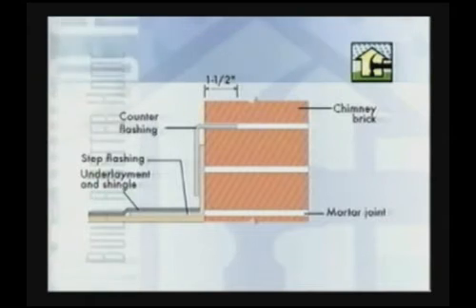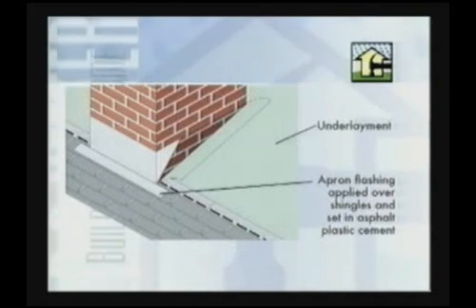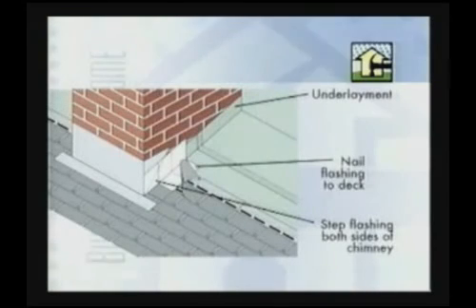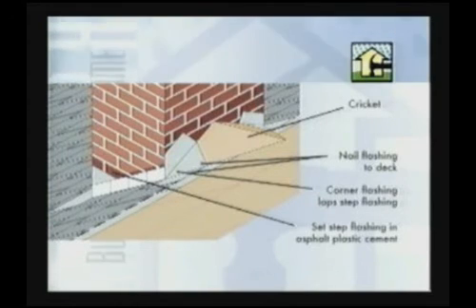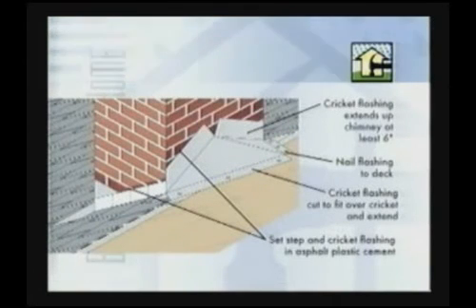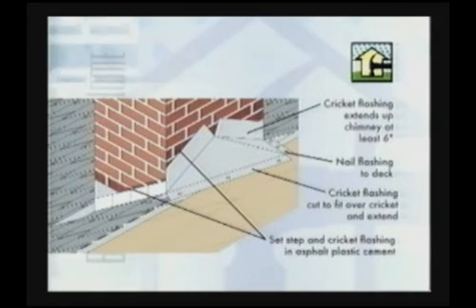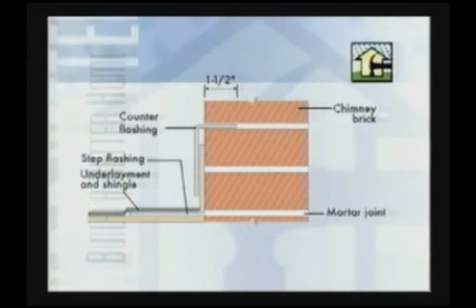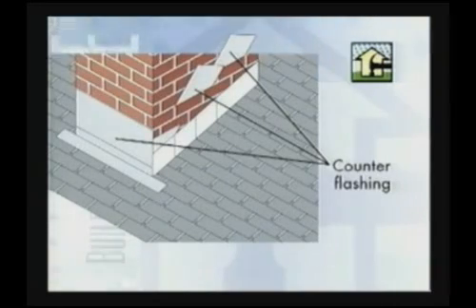Installing a Cricket (Build A Better Home Series from APA)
This 1:23 clip demonstrates how to install a wood cricket on the upslope side of a masonry chimney for areas where ice or snow accumulation is likely.

This video segment from APA - The Engineered Wood Association is excerpted from the “Build A Better Home: Moisture Control in Residential Construction” video program. For more information on how to protect houses against damaging moisture infiltration, including simple construction details for moisture-resistant homes, please